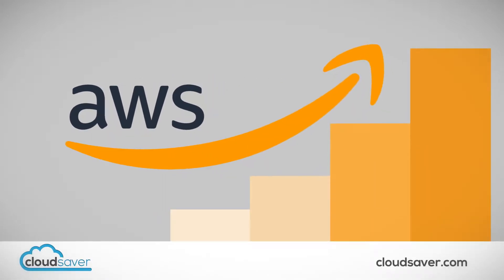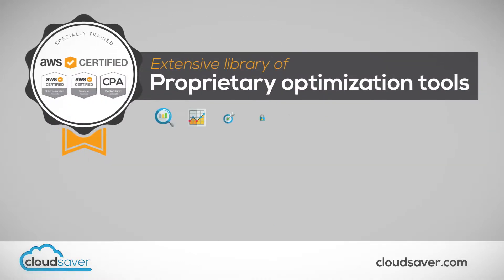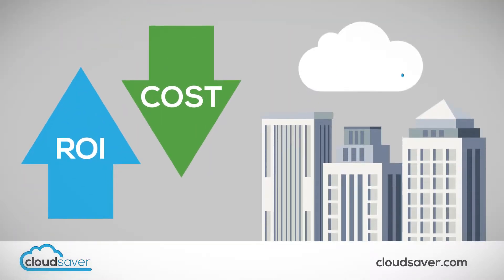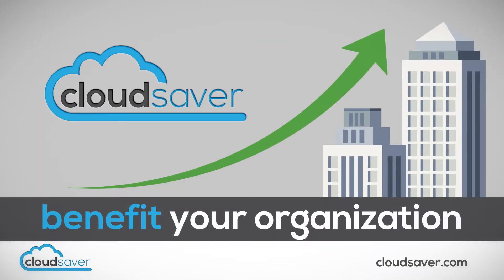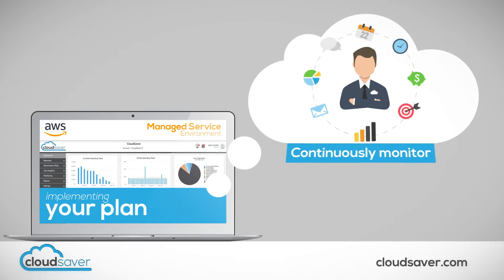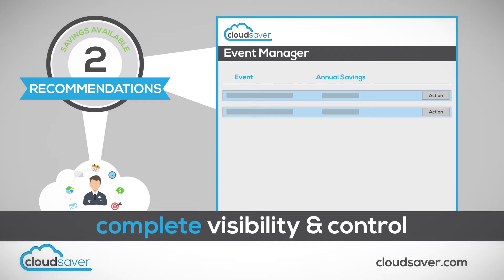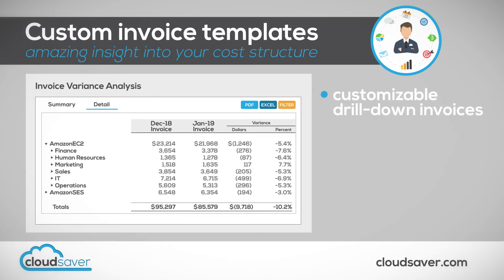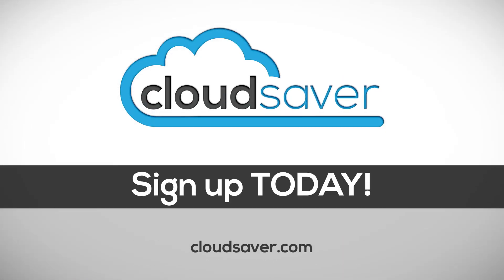CloudSaver - What We Do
CloudSaver is a leading cost optimization solution provider for enterprise IT organizations. Using our proprietary technology and extensive managed service capabilities, we are able to consistently reduce our customers' AWS cloud infrastructure spend by more than 50%.

Our team of certified AWS engineers and CPAs are entirely focused on creating value for our customers by eliminating unnecessary spend and optimizing key resources. We continuously monitor cloud environments and design thoughtful strategies that reduce cost without compromising system security, stability or performance.